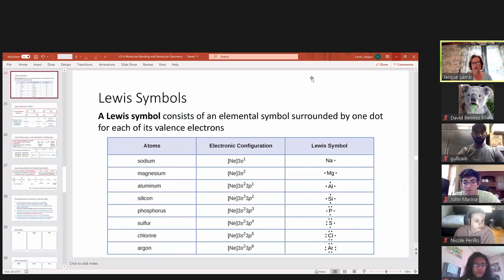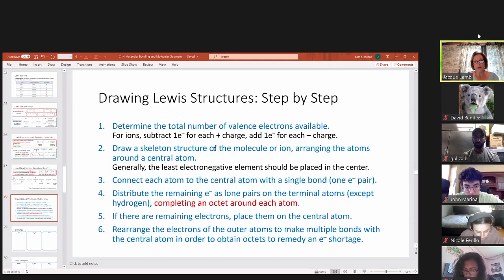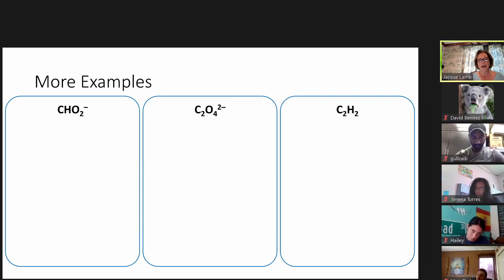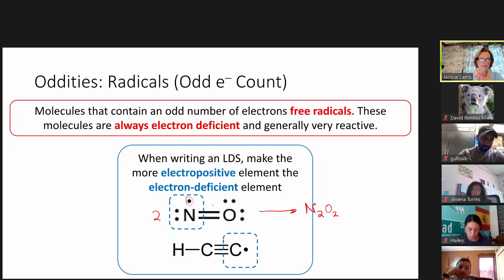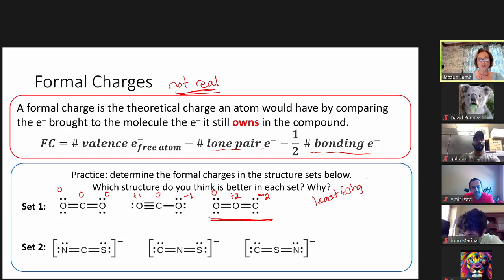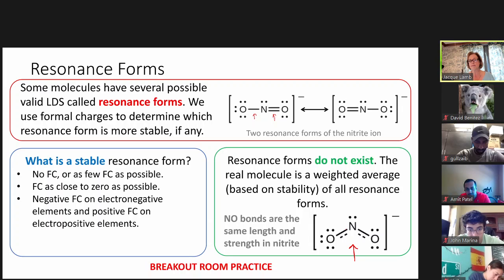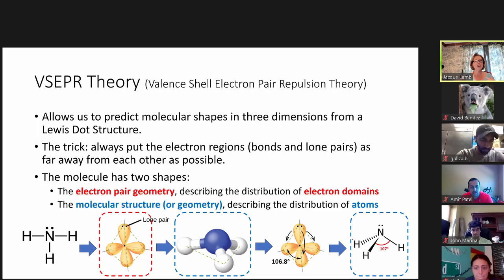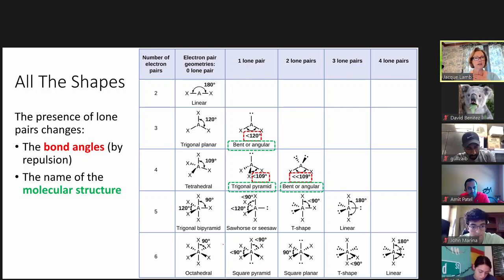10-08-2020 Chemistry 1 lecture